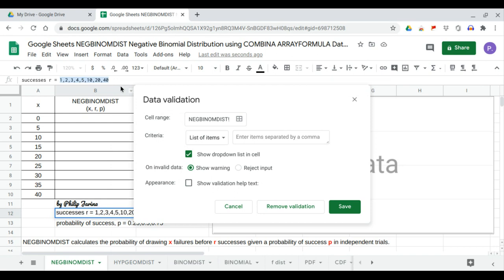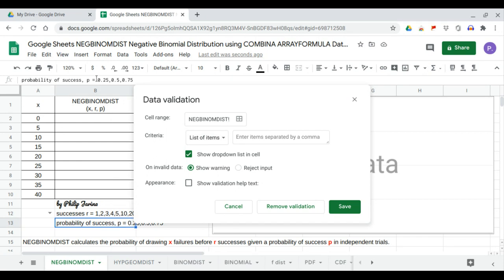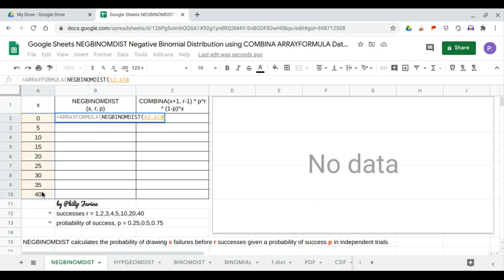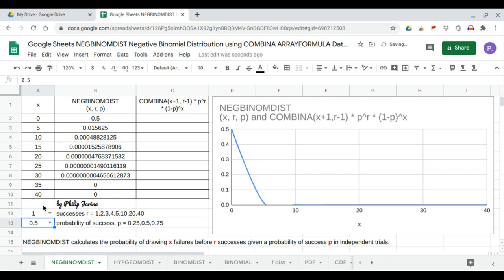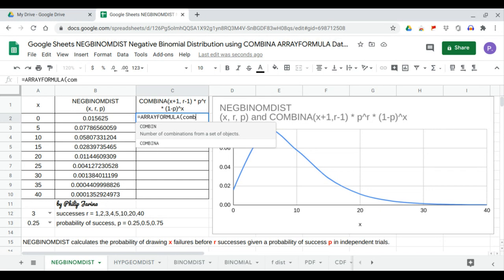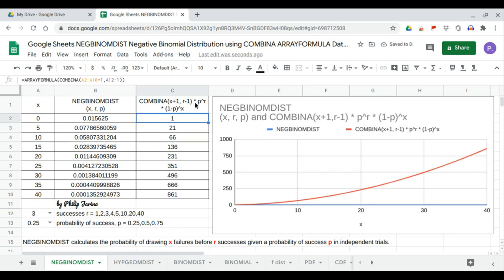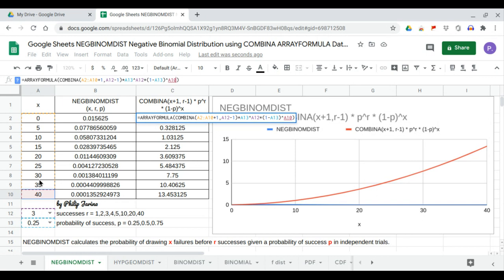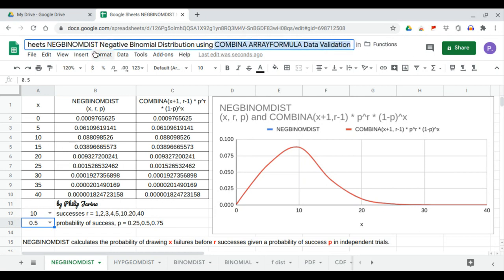Google Sheets NEGBINOMDIST Negative Binomial Distribution using COMBINA ARRAYFORMULA Data Validation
This video shows the use of COMBINA, ARRAYFORMULA, and Data Validation to generate the data set of NEGBINOMDIST function or Negative Binomial Distribution.